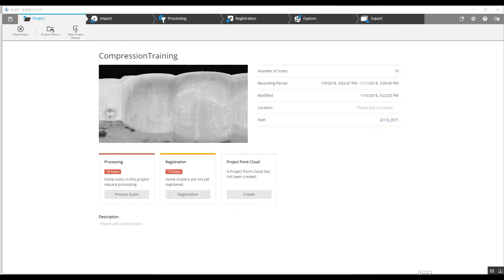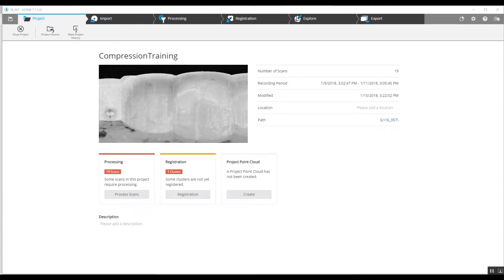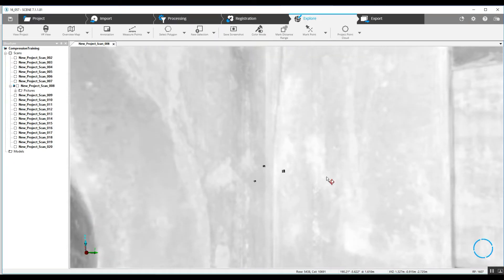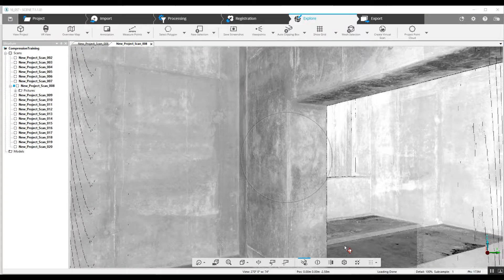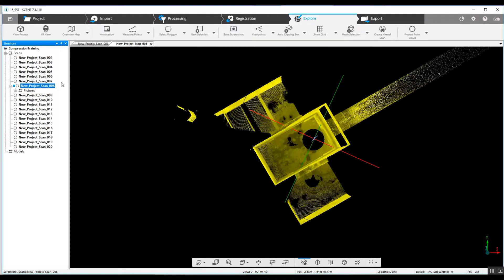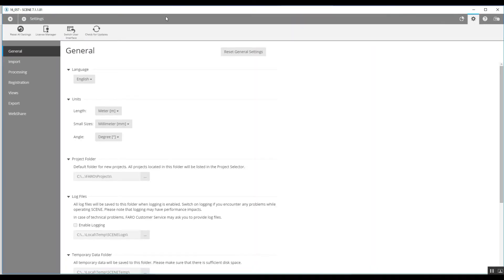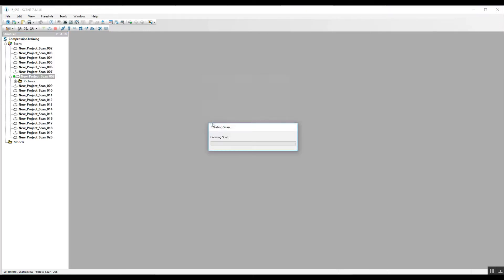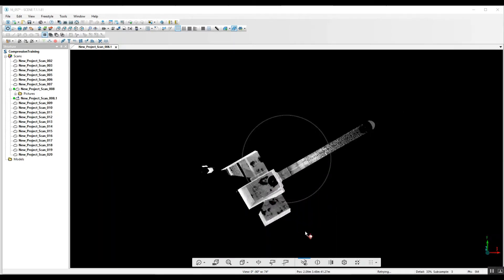Atlantic Laser Scanning Tutorial Using FARO SCENE Point Cloud Scan Compression How and Why?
This Atlantic Laser Scanning Tutorial illustrates how point cloud data collected from a FARO 3D laser scanner can be imported into FARO SCENE software, then registered and compressed. Why compress scans, and how to compress scans are also covered.